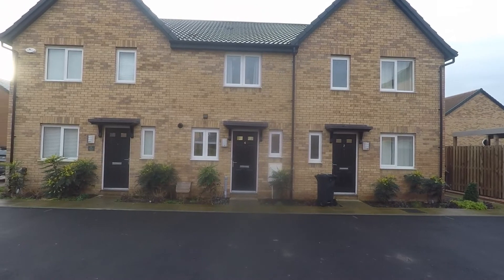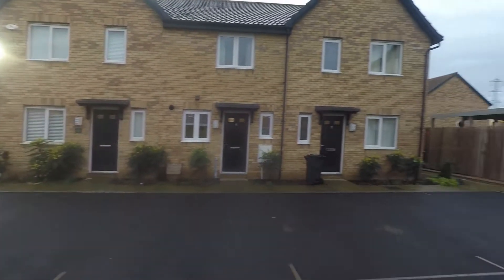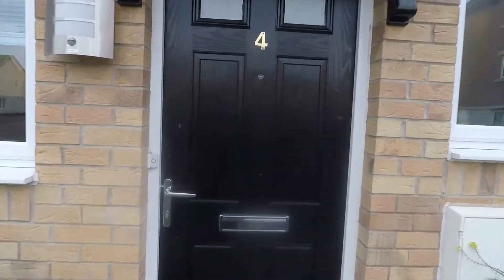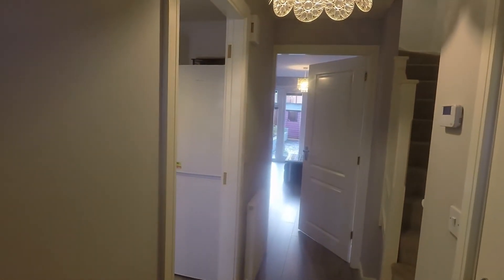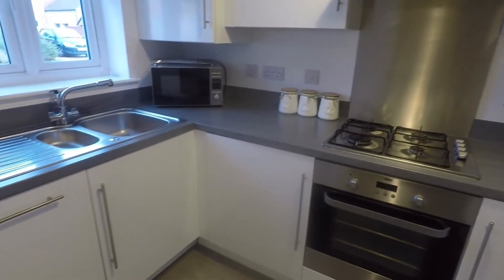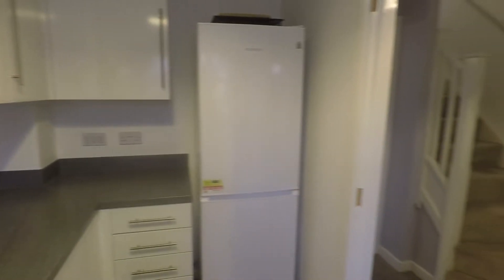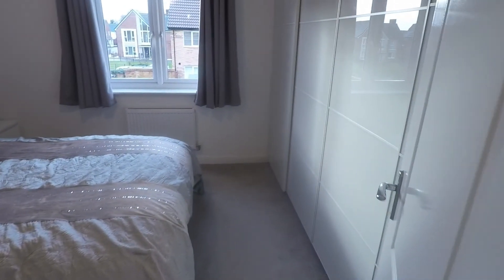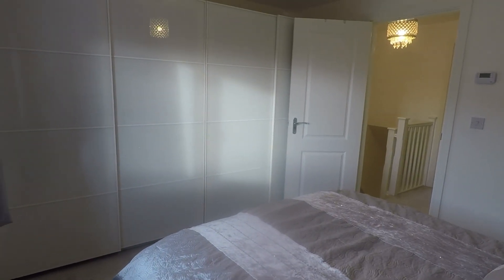Pinkmove Virtual Tour of 4 Hot Mill Close